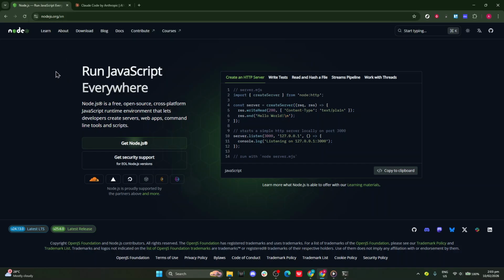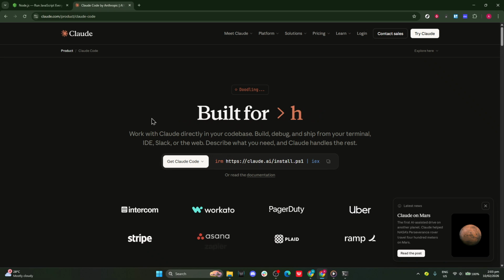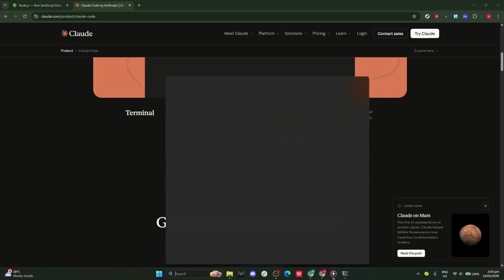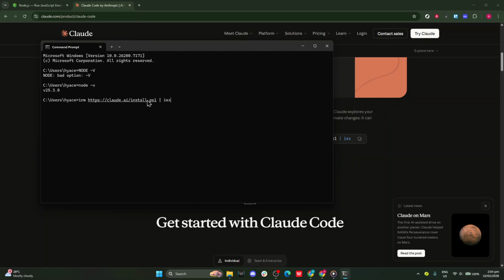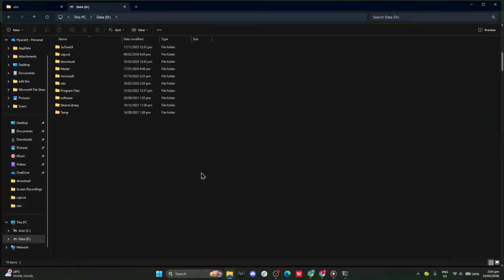How To Install Claude Code And Github (2026)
Learn how to install Claude Code and integrate it with GitHub with this step-by-step guide. Discover how to set up Claude Code on your system, connect it to your GitHub account, manage repositories, automate workflows, and enhance your coding productivity. Perfect for developers who want to streamline AI-powered coding and version control together.